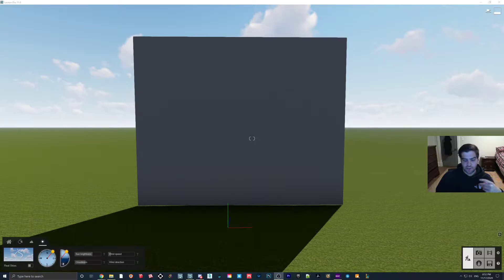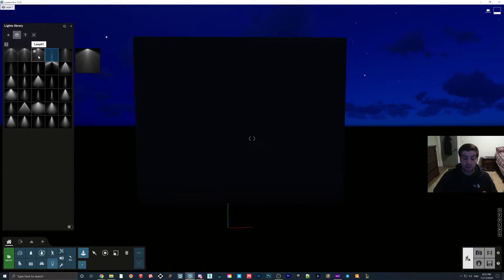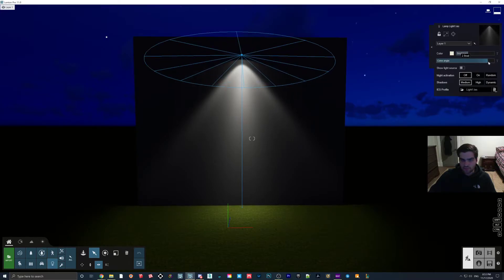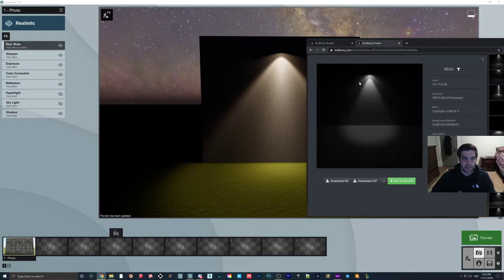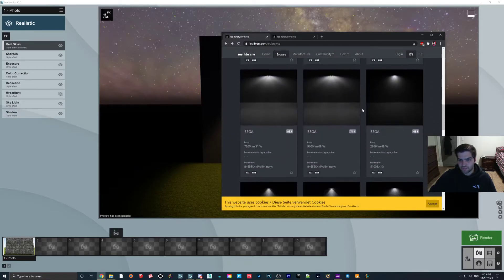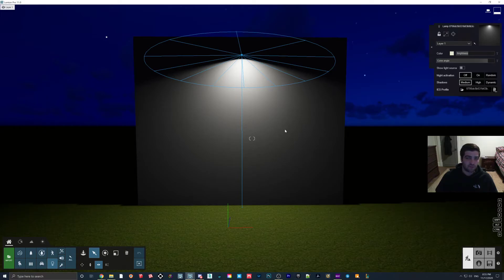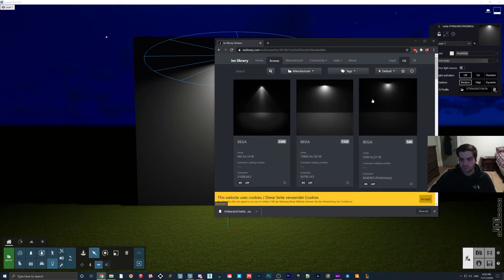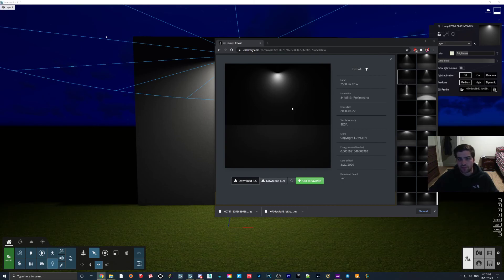Custom IES PROFILES in LUMION 11!! NEW FEATURE!!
This is one of the new features to come out with Lumion 11 and honestly I think it might be my favorite! I think this opens the possibility to some really interest features coming in the future!

I came across an amazing site called IES Library (link below) where you can download IES profiles for free and they will come in basically identical into Lumion! These profiles can be set up for real lights so if you have a personal or commercial project where you need to convey what the lighting will look like this is a great tool!

What is an IES Light?

Timestamps in this video:
Introduction 0:00
Lumion's IES Lighting 0:30
Downloading and Applying First Example of Loading IES Profile  1:15
Downloading and Applying Second Example of Loading IES Profile 3:00
Why This Is My Favorite Addition to Lumion 11 3:40
Limitation of IES Profiles in Lumion 4:20
Conclusion 5:25